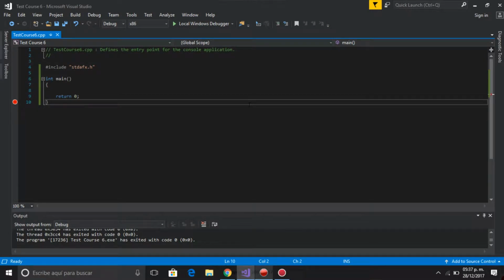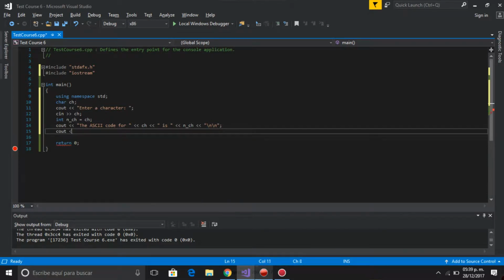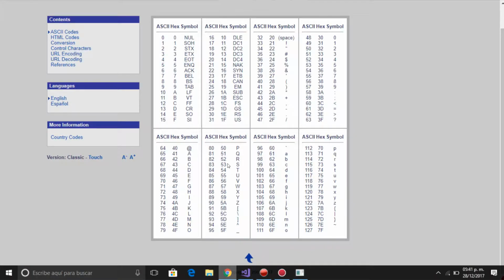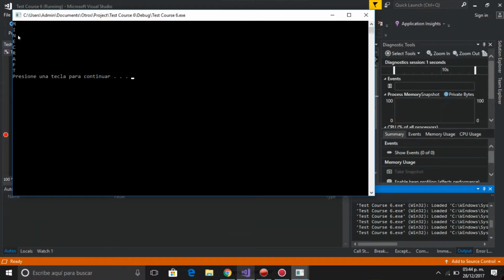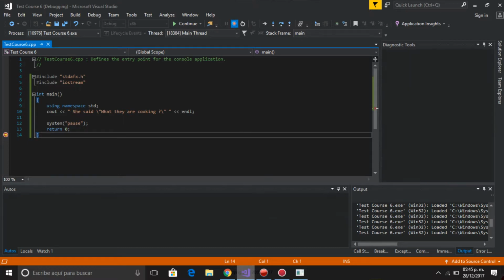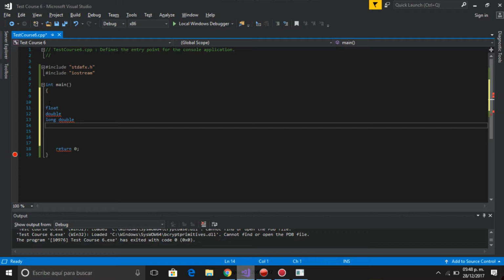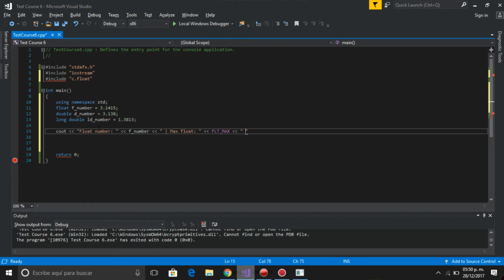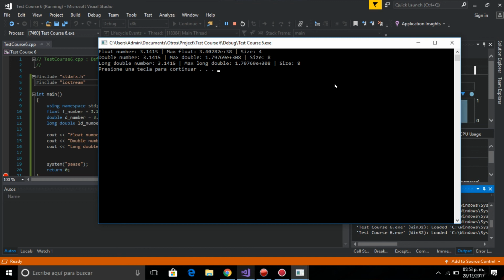C++ Tutorial - Floating-point numbers and characters [6]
In this tutorial I have explained about floating-point numbers and characters type. I hope that this video will helpful for you. If you have a question please tell me!